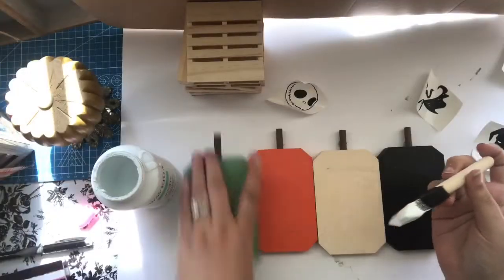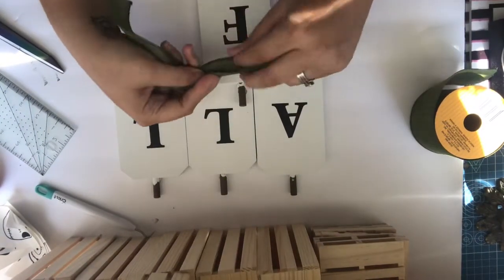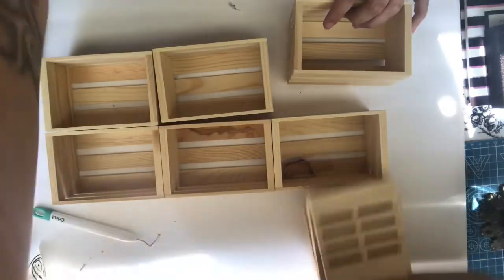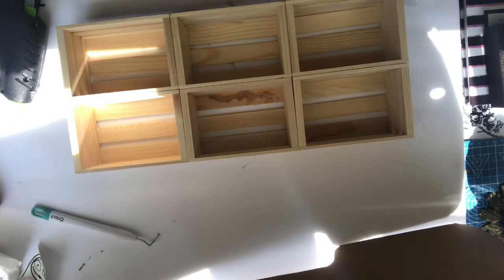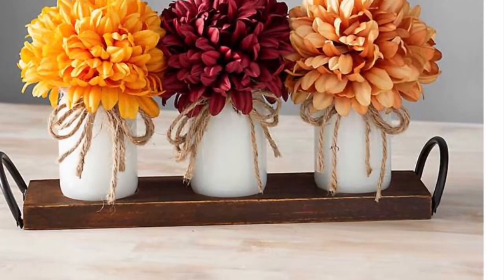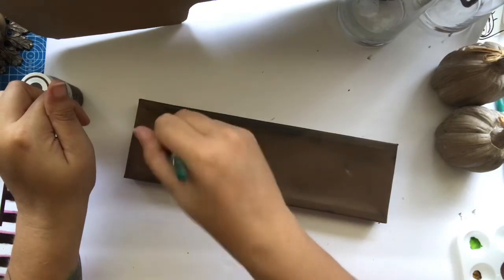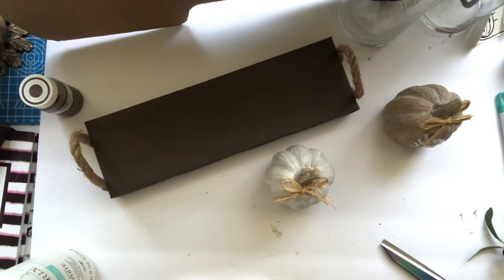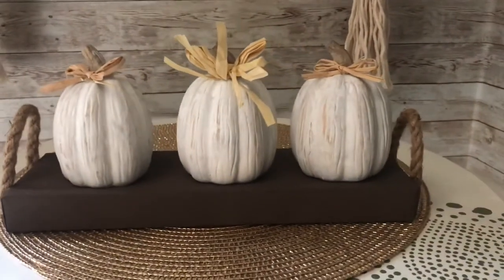Fall Dollar Tree DIYS & Kirkland’s Dupes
In this Kirklands inspired DIY video I show you how to make three super EASY and AFFORDABLE decor pieces with all products from the DOLLAR TREE.

Project 1:
Wood Pumpkins decor pieces
Poster Board Stickers
Fall ribbon
Waverly Chalk Paint in White ( I get mine from Micheals)

Projects 2:
Wood crates (if you cannot find these at your Dollar Tree, Micheals sells them for 97cents)
Fall Floral Picks
Ceramic pumpkins
Candle Holders/stands
Large Popsicle Sticks ( I get mine from Walmart, you can also use paint stir sticks)
Acrylic Paint

Project 3:
Decor sign from Dollar Tree
Nautical rope
Ceramic pumpkins ( ones with the initials carved in)
Raffia